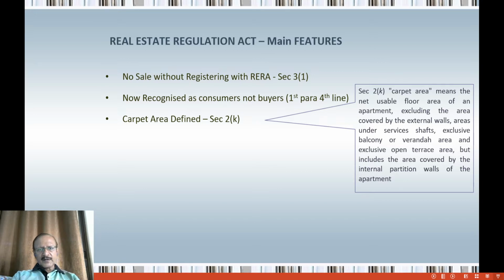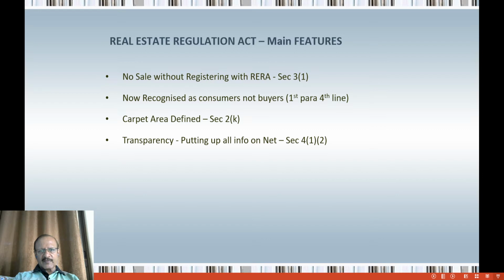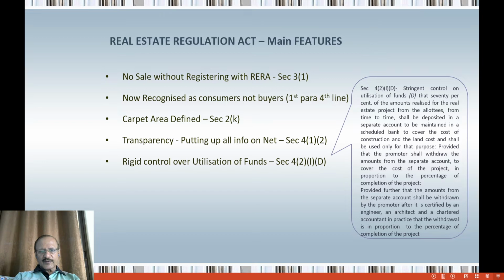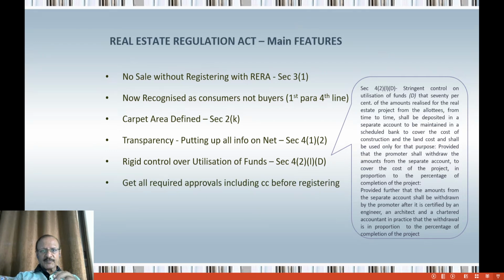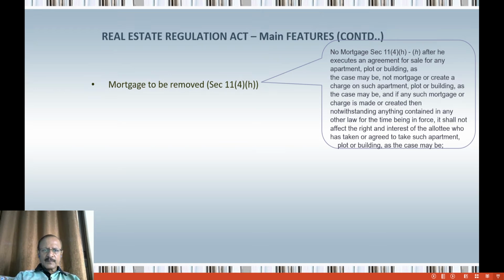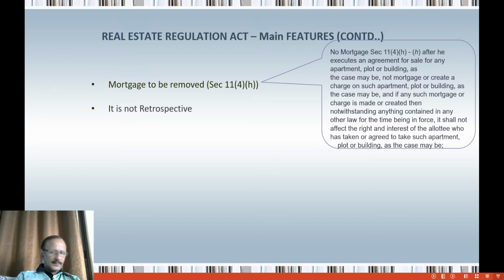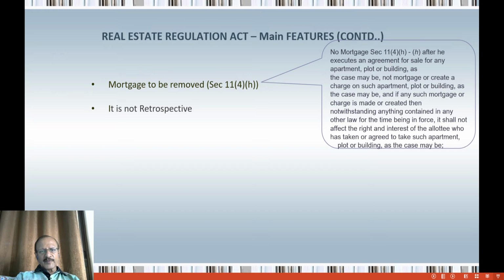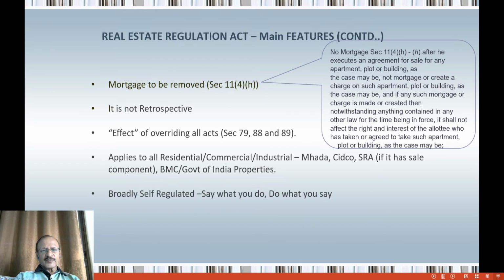Guide to RERA – Series 3. Important Features of the Act.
Aim is to bring awareness to people of the different Laws in a simple and easily understandable language.   This series is dedicated to imparting knowledge on Housing Sector.   This series tends to unravel the RERA Act in simple user friendly way to help people understand the Landmark Legislation, easily and without difficulty.  Housing Sector has undergone a major transformation.  In an unregulated market with Developers having a free run and from in a totally builder dominated sector, RERA has brought about a Paradigm Shift, a complete change to the way this industry functions.  A much needed relief to consumers.  From a helpless consumer to an empowered consumer, from a non-compliant / non cooperative builder regime to a legally compliant and accountable builder.
In each Video I have tried to take one or two topics and explain them in a very easily understandable manner.  Purpose is to get all educated on the subject and easily.  Because your participation is needed to make this sector vibrant and strong and you will participate only when you know the subject.  And to know the subject I have tried to present it in a simple manner.  Thus empowering common man.   I hope it will go a long way in getting people to understand this Act.
Based on feedback received on my earlier subject – Inheritance Law – I have tried to address it as much as possible.  I have introduced animation in most slides and kept videos to bare minimum time, as in couple of cases I cannot cut on explanation as the purpose will be defeated.

The 1st video is dedicated to introduction and objectives, as it is required to give a complete background so people are able to absorb the content of the subsequent videos.
In the series I have covered Background and Objectives, the Landmarks of this new Legislation, The Main Feature, Various important Definitions, Process of Registration by Builders, and their Importance, Interest in great detail under Compensation, Adjudication and separately and also in a separate slide, Compensation and its process, Adherence to Sanctioned Plans, Title Defect with Lifelong Liability on Builder, Offences and the various Penalties, Revocation of Registration and what happens thereafter, Fund Management (very important change) i.e. How your funds are safe, Agreement, Possession Date, Unit of Measurement, Society formation and Conveyancing, Your Rights when there is non-compliance of the judgement.  We have 2 videos on recalling the learnings to reinforce the understanding with new sections not discussed, we also recalled Features and discussed additional features of this Act.  I have added practical points I knew to bring more awareness.